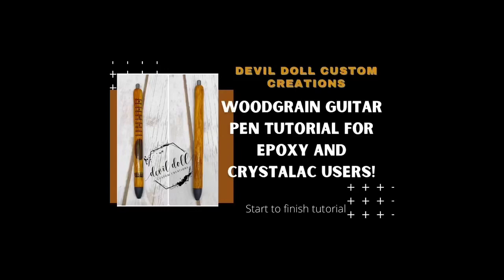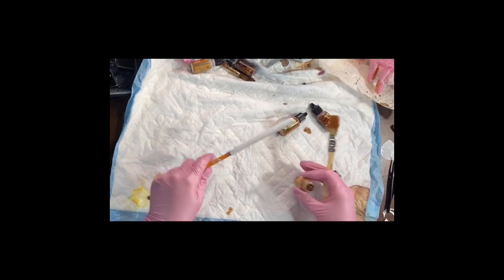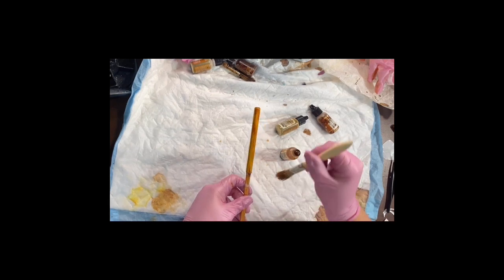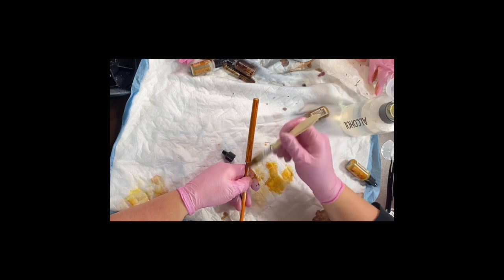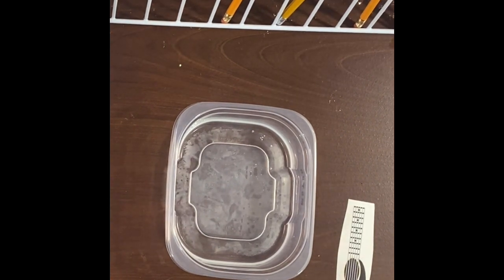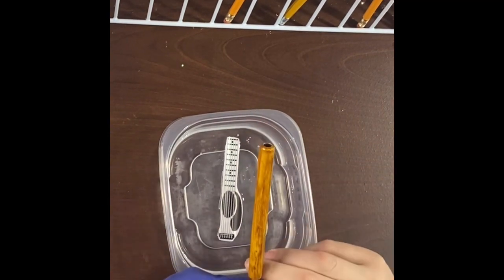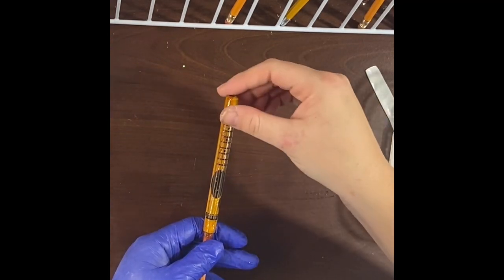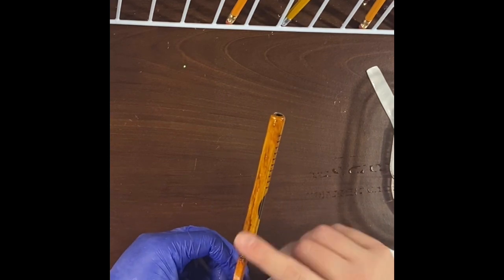Guitar pen tutorial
Digital Waterslides: from DDollCustomCreations on Etsy
Digital Acoustic guitar sized down to fit woodgrain paper mate pens

Pens: Paper Mate InkJoy Gel Pens, Medium Point, Black found in many grocery stores

Inks: Tim Holtz Ranger inks
Butterscotch
Carmel
Ginger

1/2 inch chip brush

Clear Waterslide Paper: Off Amazon Sunnyscopa Waterslide Decal Paper for LASER Printer - CLEAR, US LETTER SIZE 8.5"X11"

Flower insterts: Off Amazon Masbros Foams Bigger Set for 3/4" PV

Get social with Devil Doll Custom Creations Facebook group Etsy Instagram YouTube Pinterest